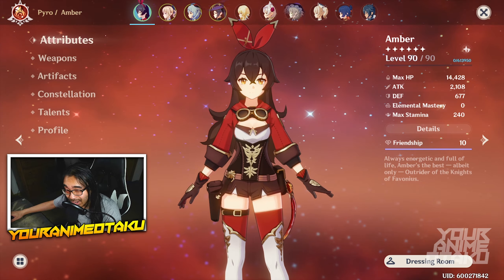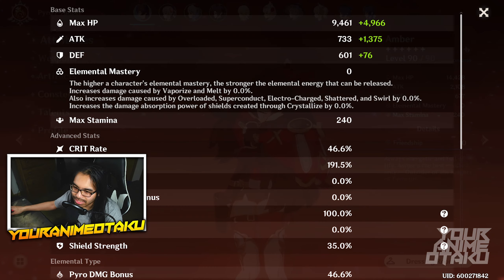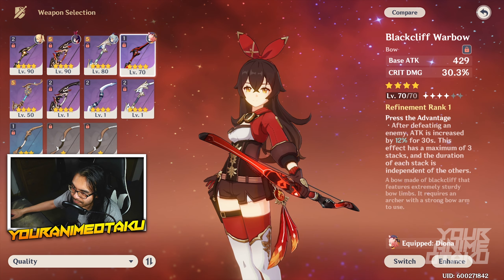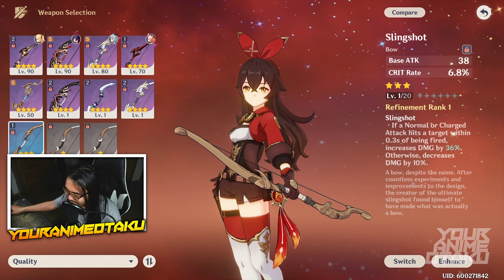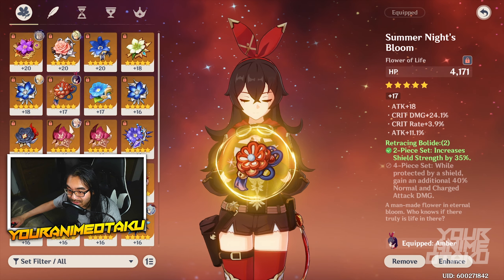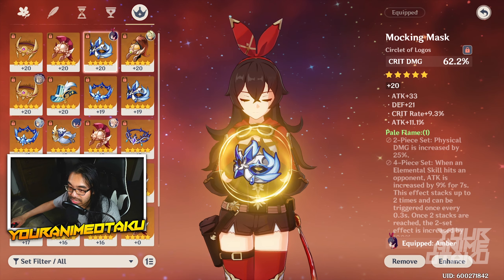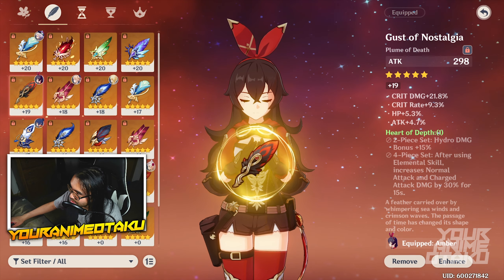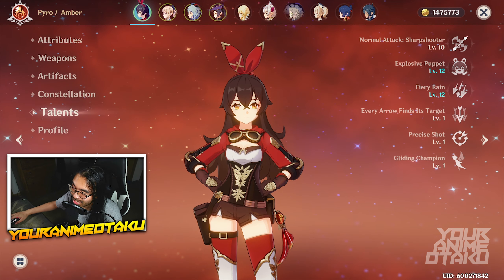Genshin Impact Players Asked How To Build Amber